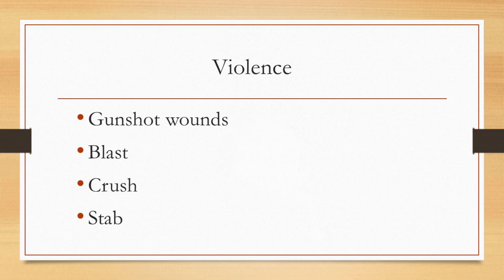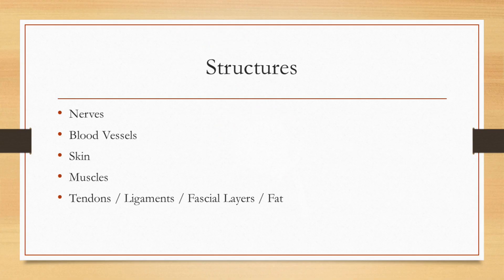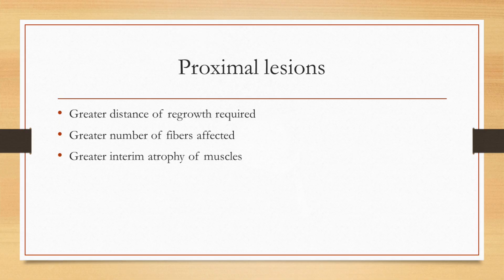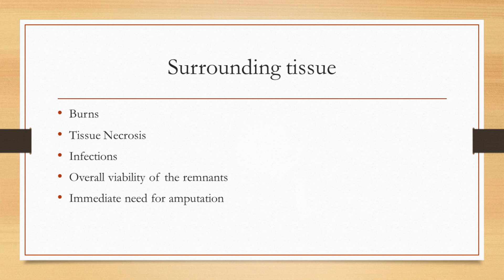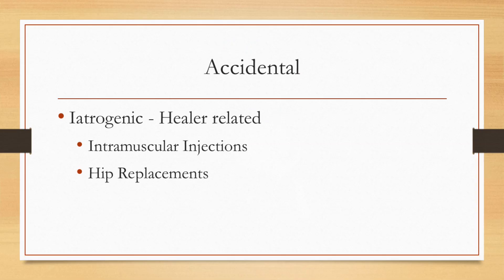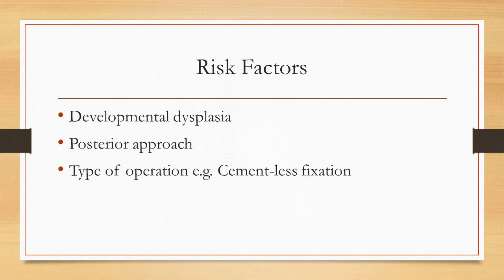Sciatic Nerve Lesions (Part 2) Trauma and Iatrogenic Injury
This part 2 video focuses on the most important cause of Sciatic Nerve lesions which is Trauma and Iatrogenic Injury. You can follow this link to the Part 1 video
I do enjoy questions but please understand that I can't answer specifics for individuals.